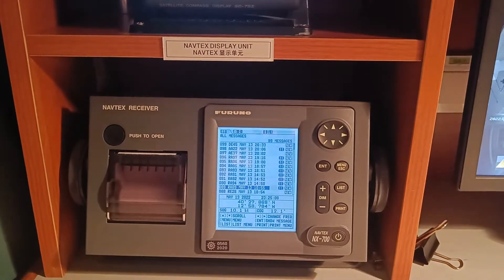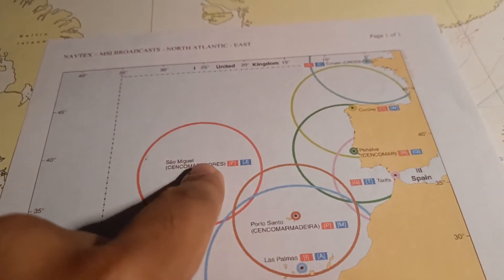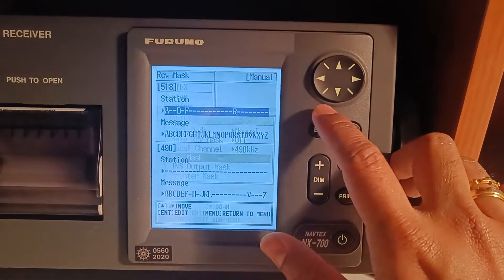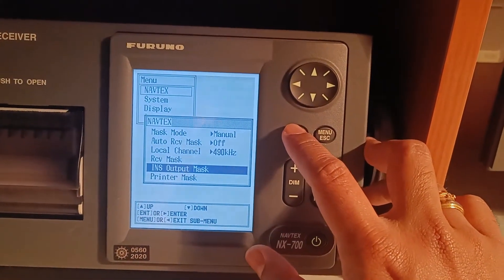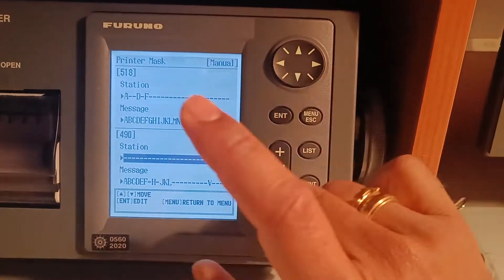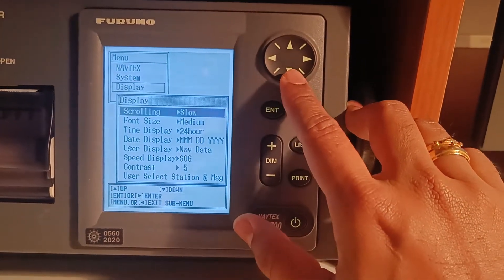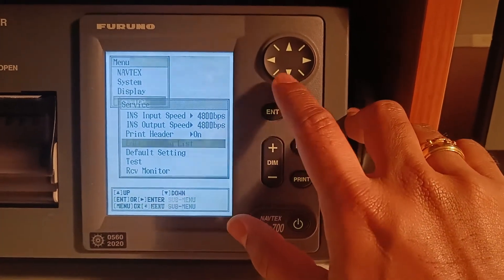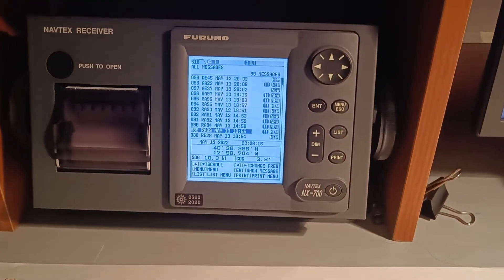How to set Navtex receiver for furuno model make NX-700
Navtex receiver set up for EGC safety message via 518 khz (international station)